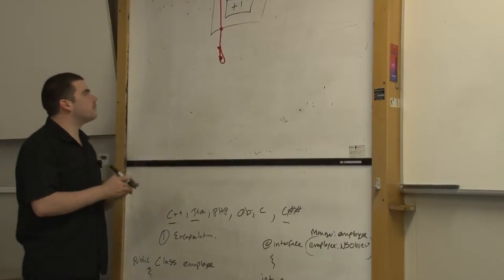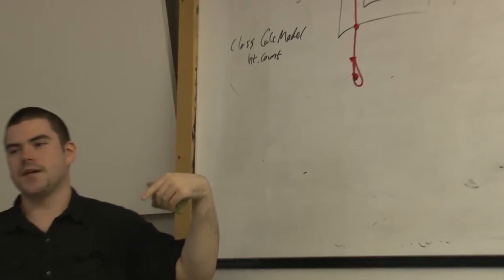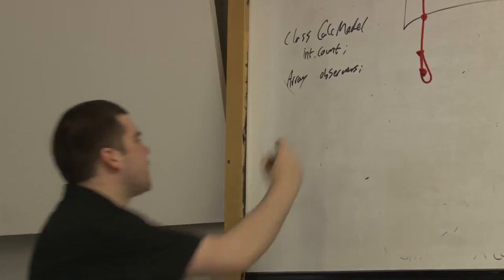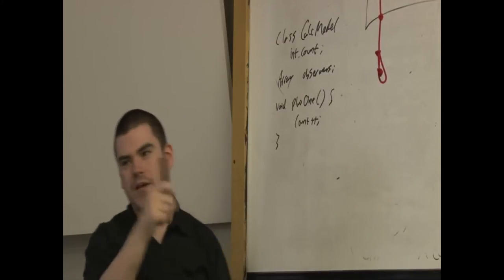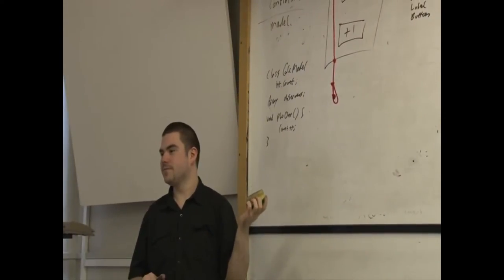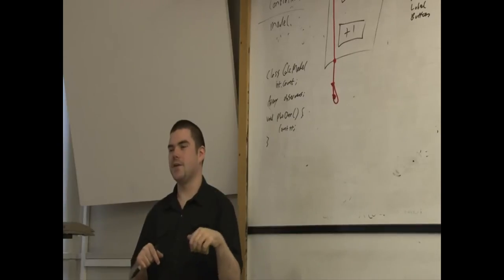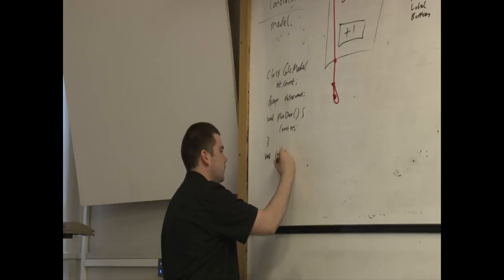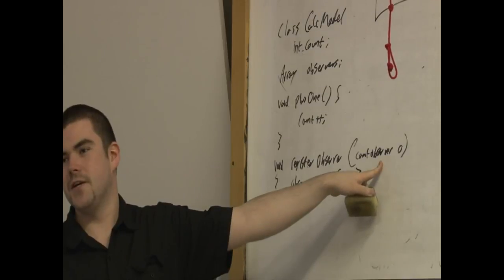learning programming with Software Development Society 16